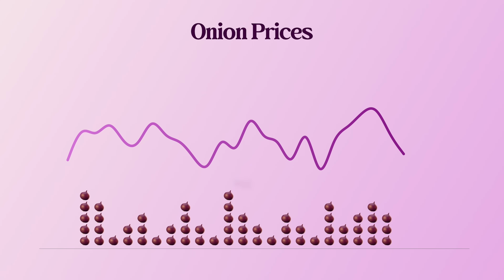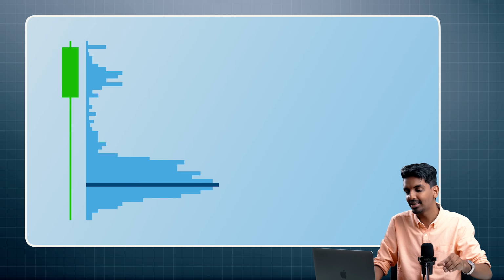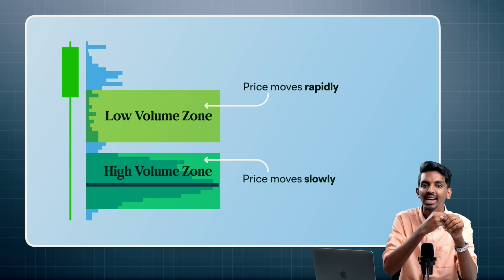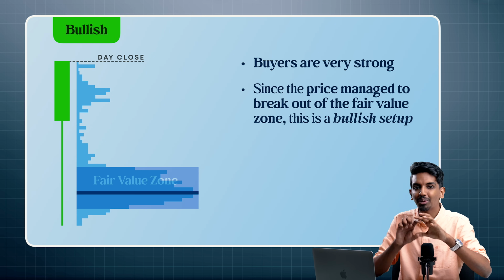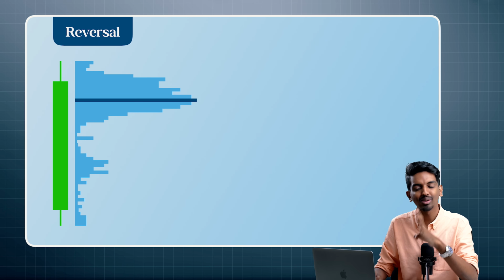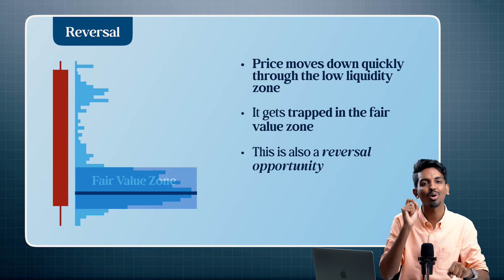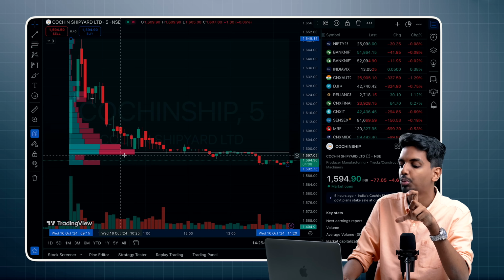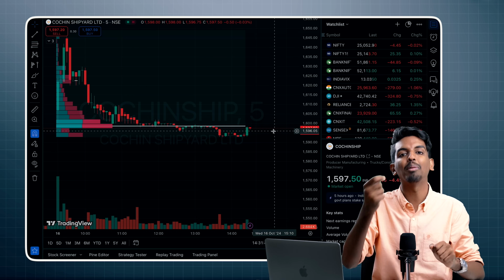Volume Profile Strategy for Intraday Trading | Technical Analysis Masterclass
In this video, we will look at a powerful trading indicator called as Volume Profile. We will go through the theoretical explanation and into how to best use it practically for intraday trading.

Timestamps:
Intro and Agenda 00:00
What is Volume Profile? Why is it important? 00:51
Understanding Volume Profile POC, Fair Value and Volume Zones 03:31
Bullish Candle using Volume Profile 05:12
Bearish Candle using Volume Profile 06:10
Neutral Candle 06:45
Reversal Candle using Volume Profile 07:39
Practical Explanation 08:50